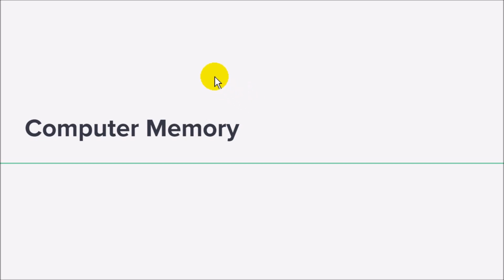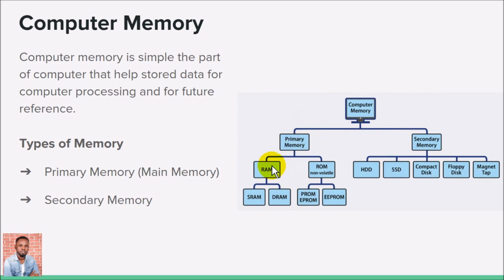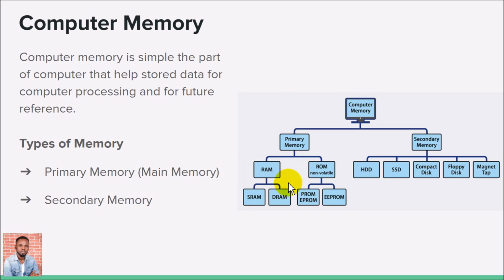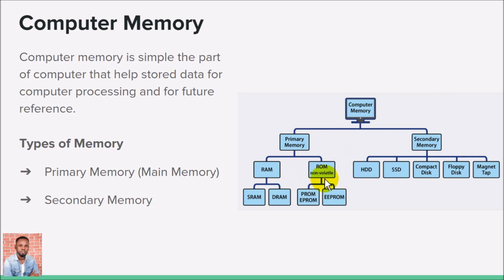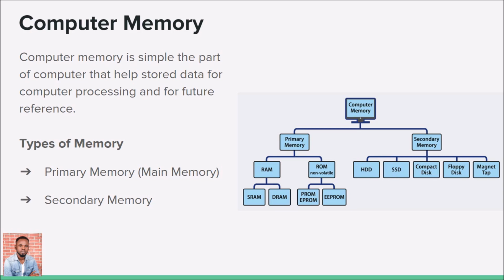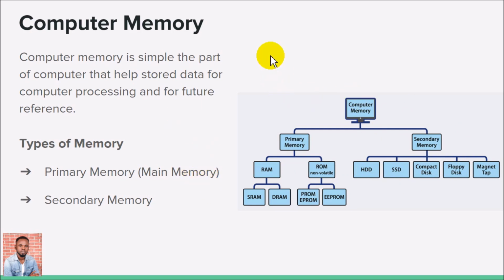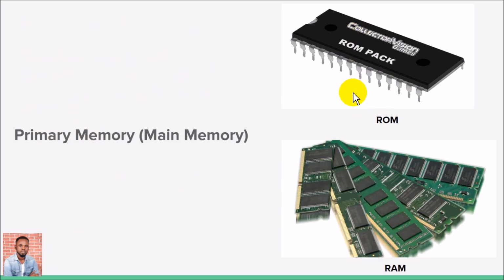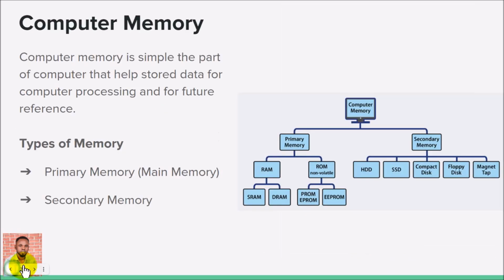The Memory Component of A Computer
In this video, you will learn about the different memory computer uses to process data into information

Timestamp
0:00 Intro
0:21 The Computer Memory
0:49 Primary Memory
2:16 Secondary Memory